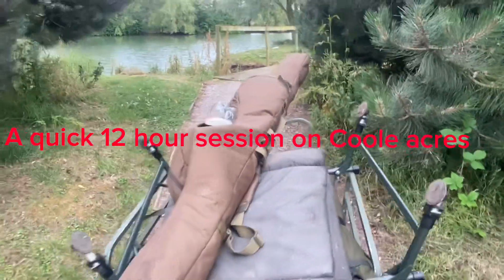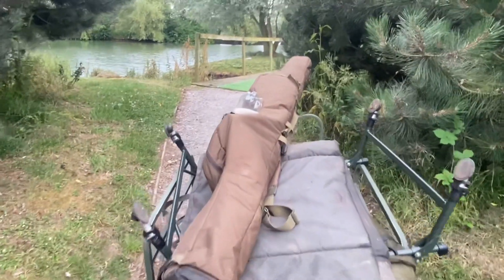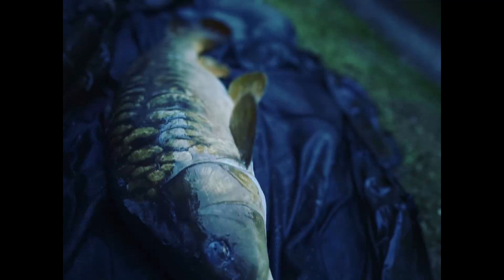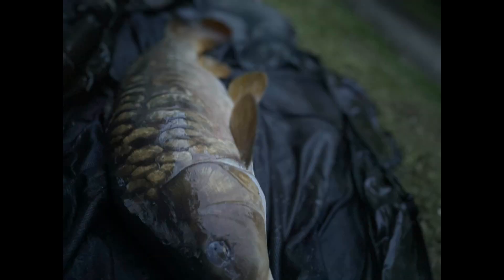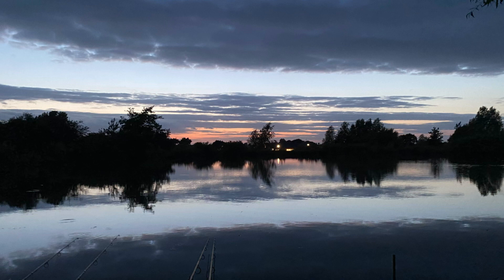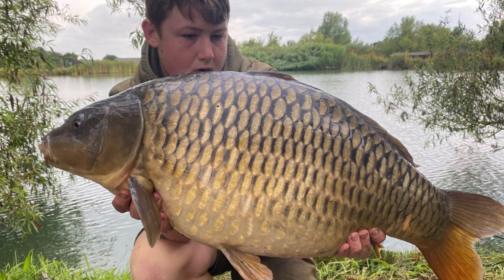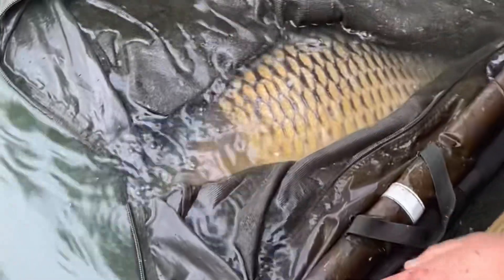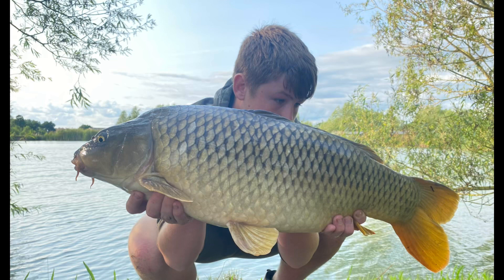Coole acres quick session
Coole acres quick session turned into a mint one